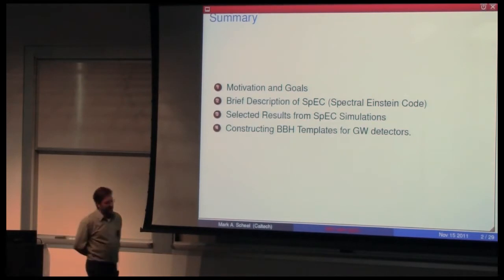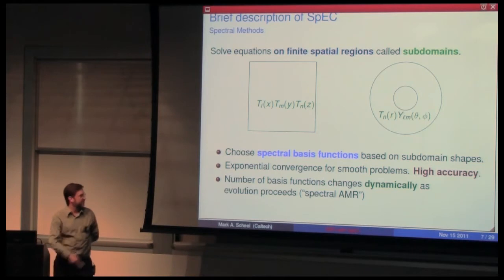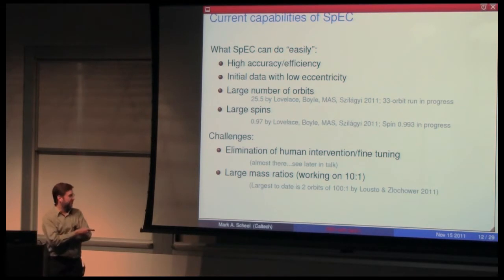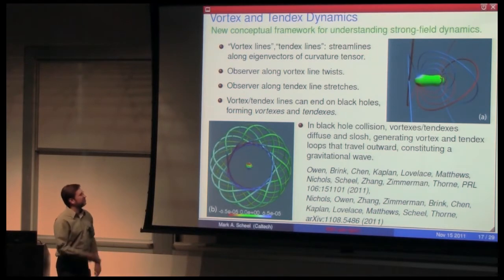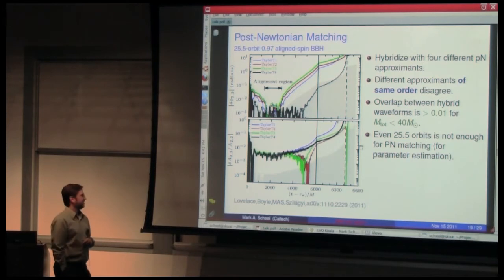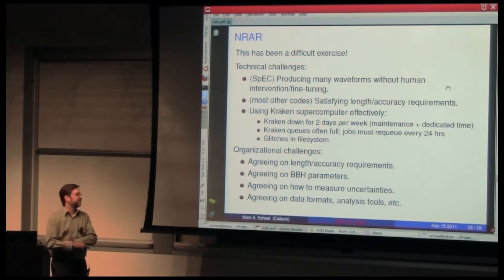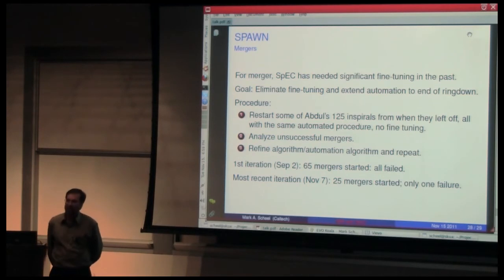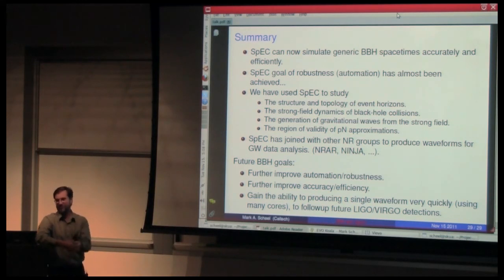CaJAGWR seminar by Mark Scheel: Binary Black Hole Simulations with SpEC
Caltech, 2011/11/15

The SpEC code used by the Caltech/Cornell/CITA numerical relativity collaboration is capable of accurately simulating a large number of orbits of a binary black hole system, the merger of the two holes, and the ringdown of the final black hole to a quiescent Kerr configuration. The capabilities of SpEC have progressed significantly in the past year: SpEC has simulated the largest number of binary black hole orbits and the largest spins of any numerical relativity code. Furthermore, SpEC is on the verge of being able to run a large number of simulations at once, automatically, without fine-tuning of parameters or any other human intervention. We are using SpEC simulations to study the topology of event horizons, the strong-field dynamics of black hole collisions, the generation of gravitational waves, and the region of validity of post-Newtonian approximations. We describe the status of the international 'NRAR' collaboration (Numerical Relativity/Analytical Relativity) whose goal is to use waveforms from these simulations and from other numerical relativity codes to produce an accurate analytical (phenomenological or PN-based) template bank for binary black holes.